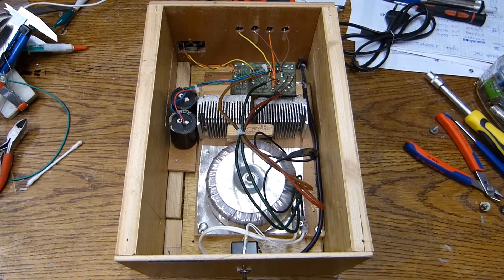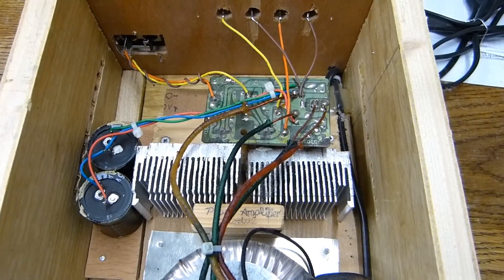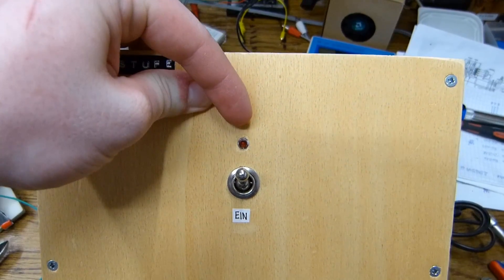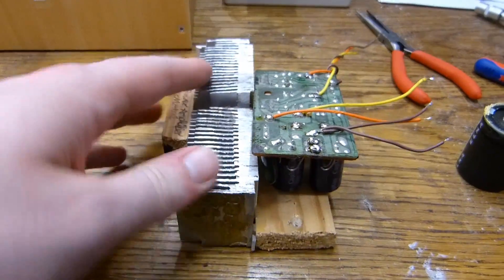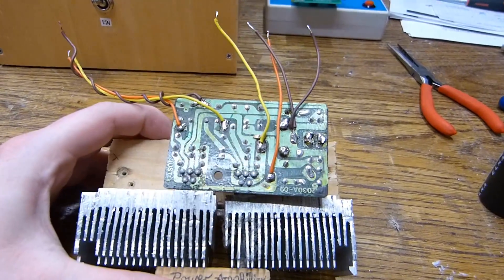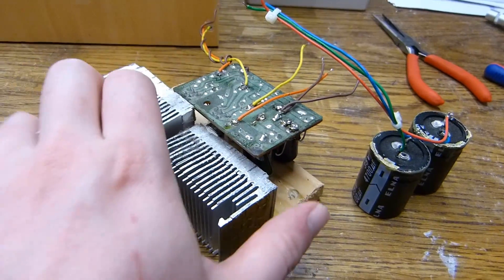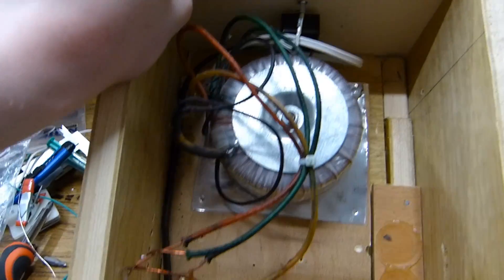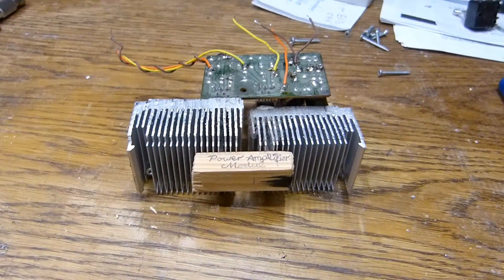DrCassette's Workshop - TDA2030 power amp (2009)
Here is another old project that never really worked all that well. Still interesting to see, I think.